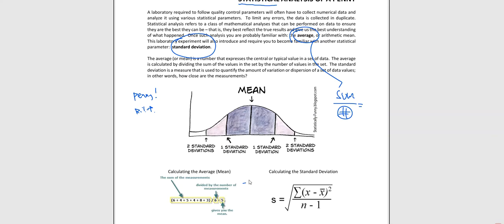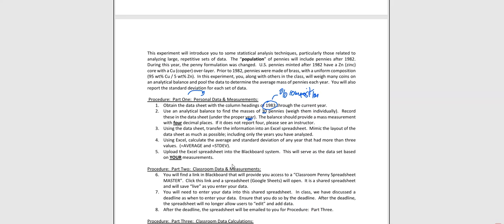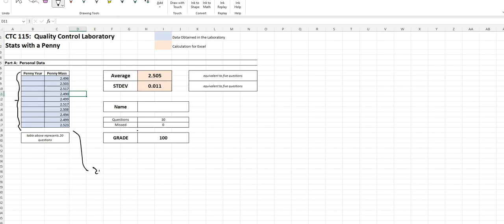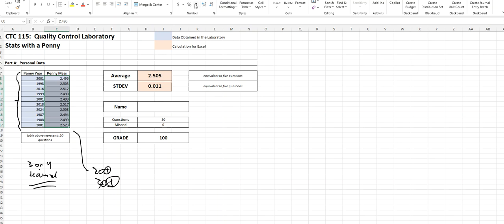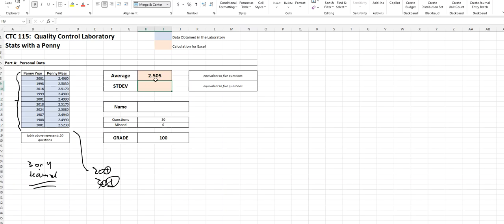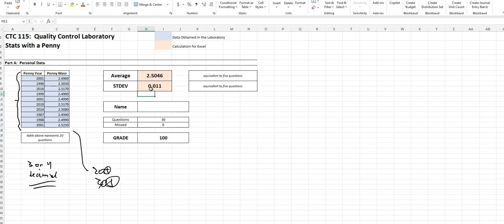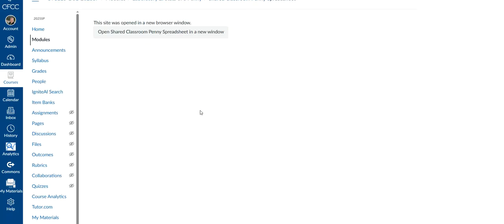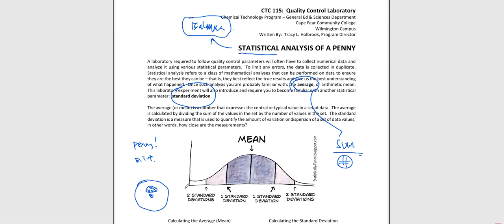CTC 115 Stats of a Penny Pre-Lab Lecture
stats of penny